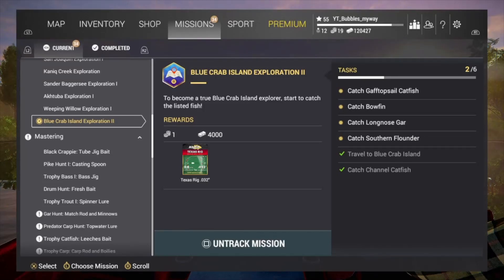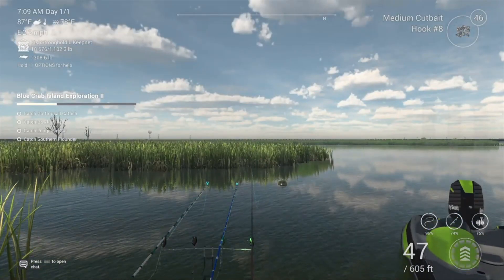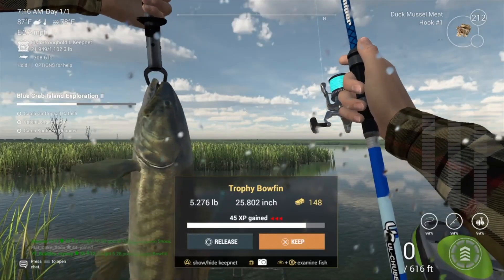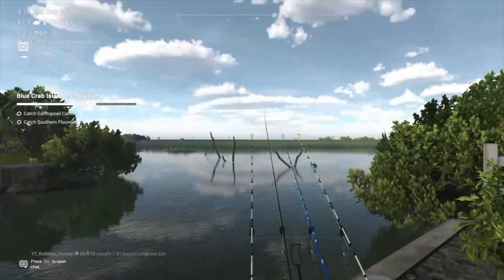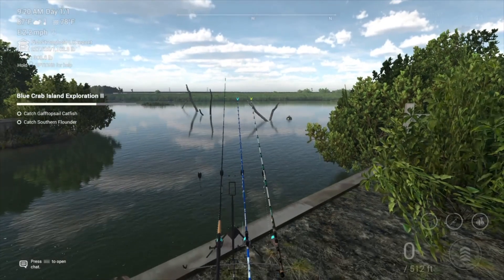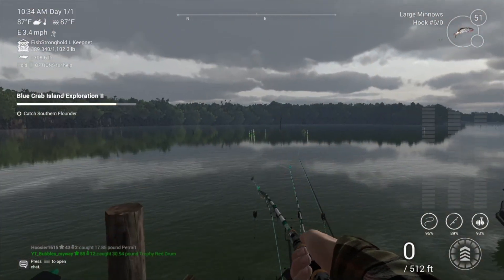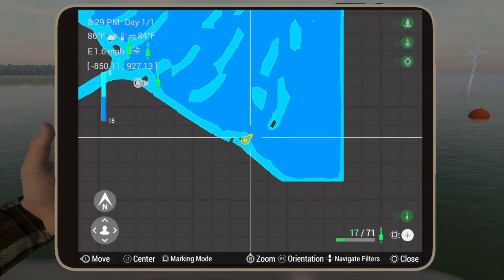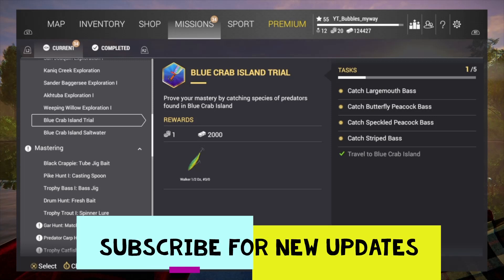Fishing planet Blue crab island Exploration 2